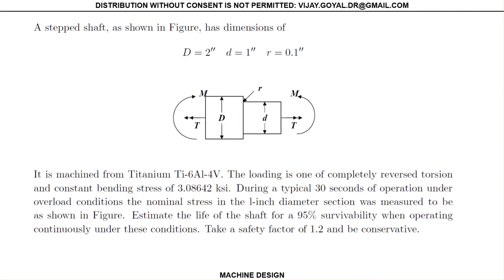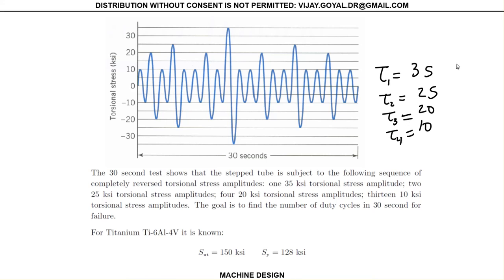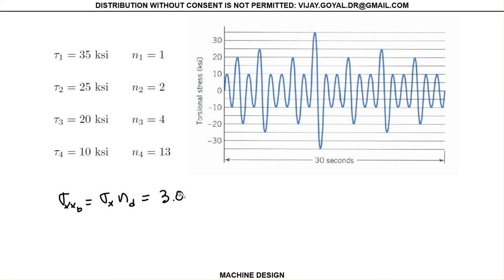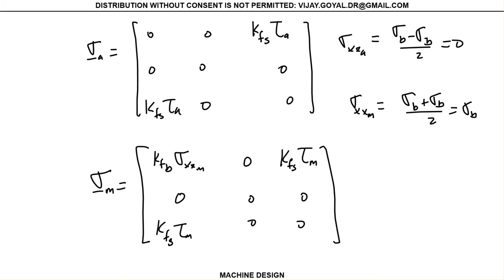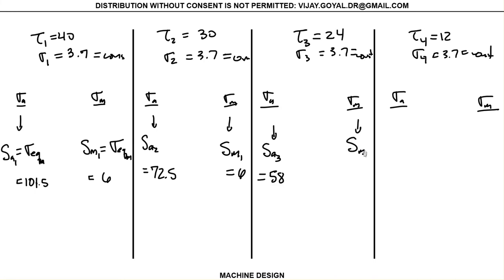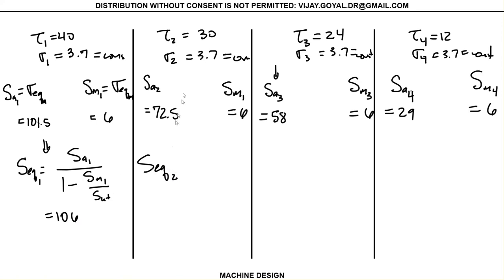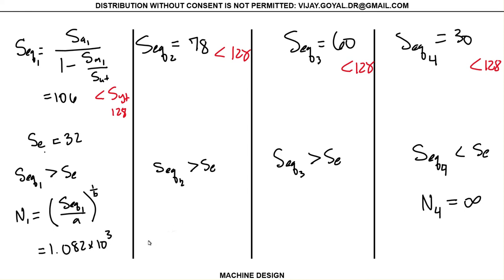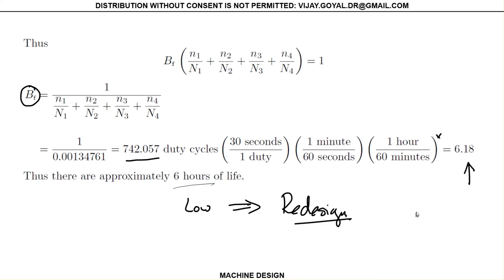Machine Design Class 21 Cumulative Damage Ex2